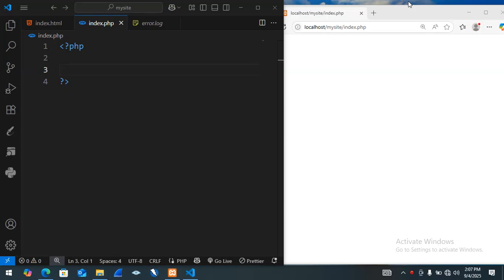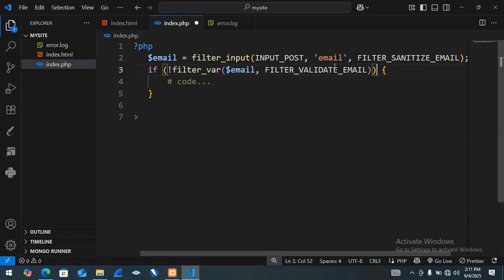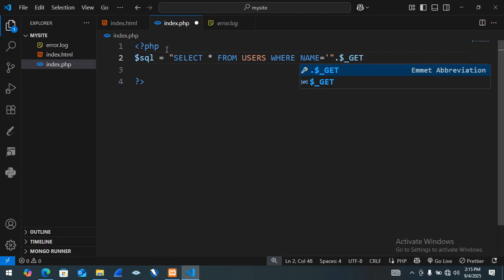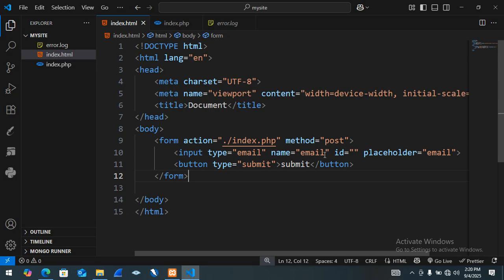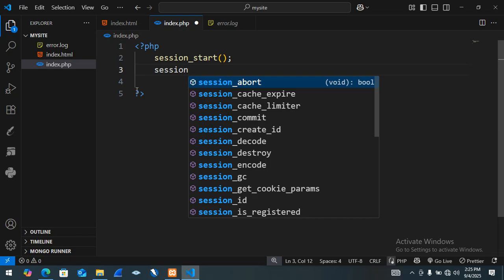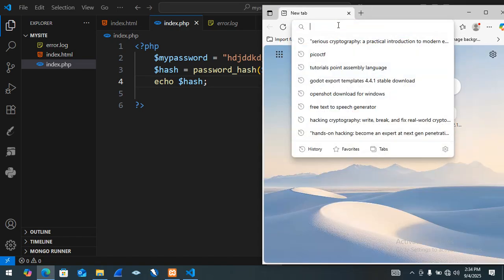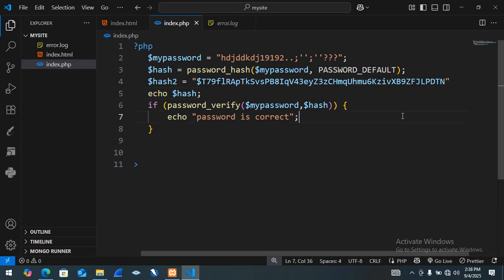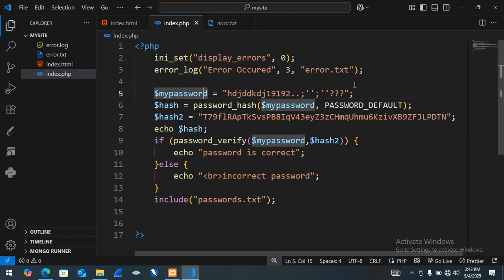Security Basics in PHP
Security Basics in PHP – Essential Guide for Developers

Security is one of the most important aspects of web development, and in this video, we cover the fundamental security practices every PHP developer must know. Whether you are building a small website or a large-scale application, ignoring security can lead to vulnerabilities that compromise your users, your data, and your entire project. PHP is widely used for web development, and because of its popularity, it is often a target for attackers. Understanding and applying security basics ensures that your applications are safe, reliable, and trustworthy.

We begin by discussing why security is so critical in PHP applications. Since PHP often handles sensitive data such as user information, passwords, and transactions, developers must take steps to protect this data from unauthorized access. Without proper precautions, attackers can exploit vulnerabilities, leading to data leaks, account compromises, or even full system breaches. By learning security fundamentals, you reduce these risks and strengthen your applications.

The first area we focus on is input validation. Every piece of data that comes from users, forms, or external sources should be treated as untrusted. Input validation ensures that the data matches what is expected, preventing harmful content from being processed by your application. This practice is the foundation of secure programming and reduces many common attacks that rely on unfiltered input.

Closely related to validation is output sanitization. When applications display user data, it is important to clean and format the output so it does not introduce vulnerabilities. Output sanitization is essential for preventing issues like malicious scripts from running inside your pages. Together, input validation and output sanitization act as the first line of defense against attacks that target unprotected data handling.

We also cover authentication and session management. Since most PHP applications require users to log in, developers need to implement secure authentication processes. This includes protecting login credentials, managing sessions safely, and ensuring that sensitive session data is not exposed. Weak session handling can lead to unauthorized access, so understanding these basics is a critical step in securing your applications.

Password security is another important topic. Storing user passwords correctly is one of the most fundamental responsibilities of a developer. We discuss the importance of using secure hashing methods instead of storing plain text passwords. Proper password storage ensures that even if a database is compromised, user credentials remain protected.

Another key security concept we explore is database protection. SQL injection is one of the most well-known vulnerabilities in web applications, and PHP developers must know how to prevent it. Using secure methods to interact with databases protects applications from attackers attempting to manipulate queries. By learning proper database security practices, you ensure that your application’s data is safe from unauthorized access and corruption.

We also highlight the role of secure file handling. Many PHP applications allow users to upload files, which can be a major security risk if not managed properly. Without the right precautions, attackers may upload harmful files that compromise your system. Secure file handling practices are essential to protect your server and maintain application integrity.

Error handling is another area where security must be considered. Displaying detailed error messages to users can reveal sensitive information about your system. Secure applications manage errors carefully, logging important details privately while showing general and user-friendly messages publicly. This prevents attackers from gaining insights into your application’s structure.

In addition, we emphasize the importance of keeping PHP and its extensions up to date. Security vulnerabilities are often discovered in older versions, and updates are released to fix them. Regularly maintaining your environment ensures that your applications are not exposed to known security risks.

Finally, we discuss the mindset developers should adopt when working with PHP security. Security is not a one-time step but an ongoing process. It requires awareness, testing, and constant improvement. By thinking like an attacker and questioning how data is handled, developers can identify weak points before they are exploited.

By the end of this video, you will understand the core security practices that form the foundation of safe PHP development. You will know how to handle input and output securely, protect user authentication, manage sessions properly, secure your database, handle files safely, and manage errors responsibly. These practices will help you build applications that users can trust and that are resilient against common attacks.